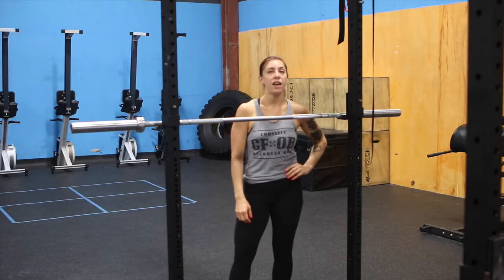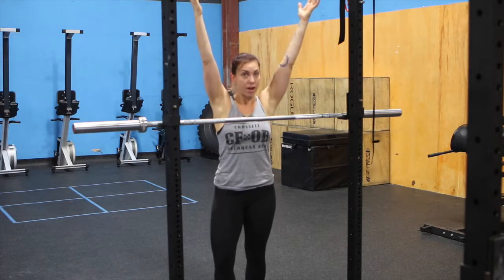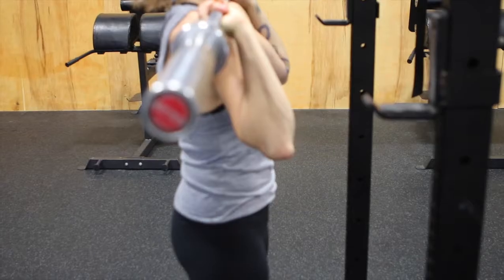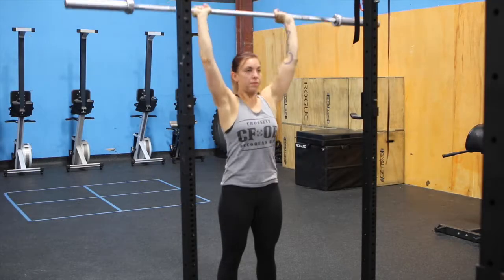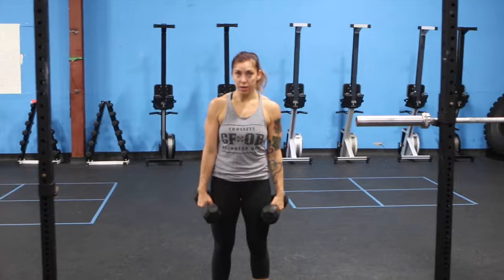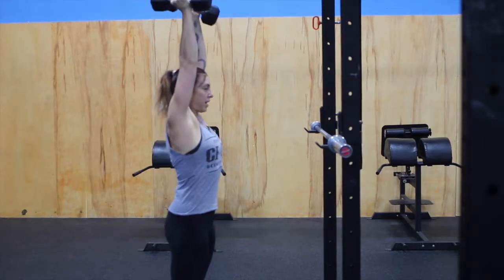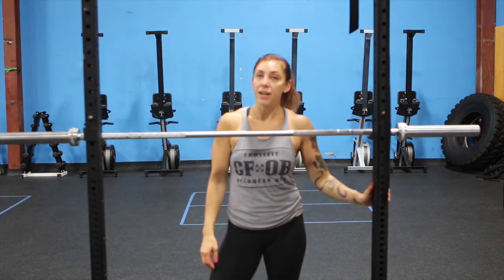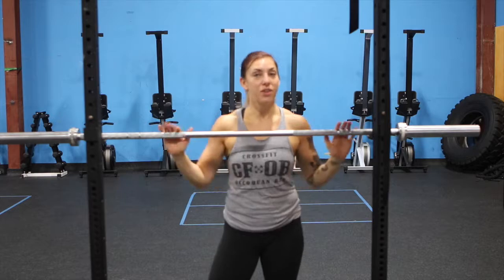Movement Demo: The Shoulder Press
Coach Jill goes over the set up and execution of the shoulder press.  A simple but effective movement to build overhead and pushing strength while sculpting the shoulders and arms.